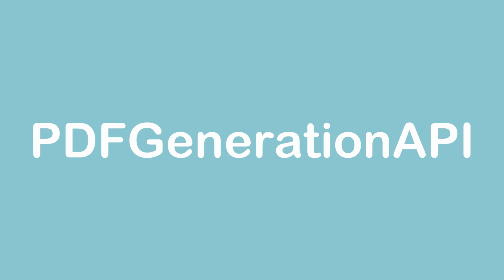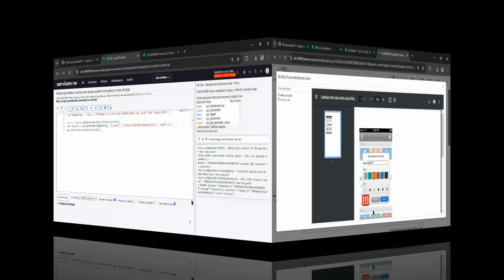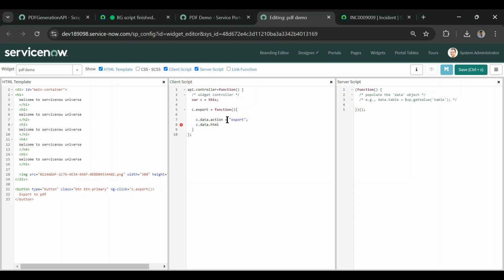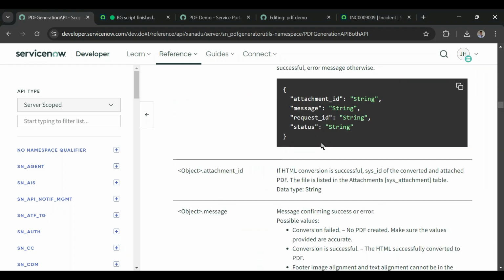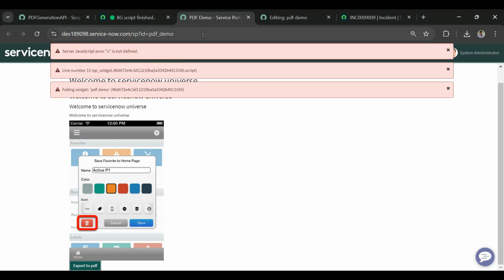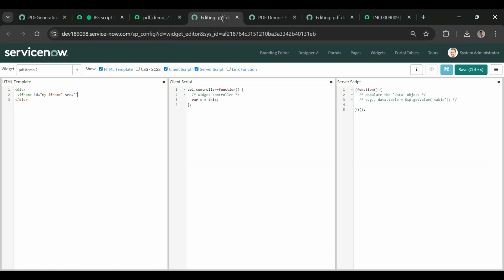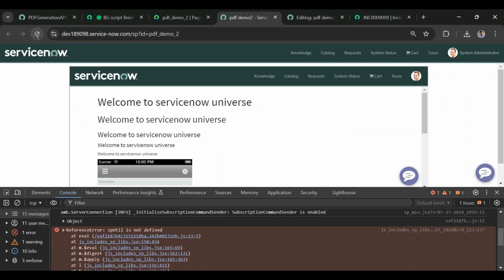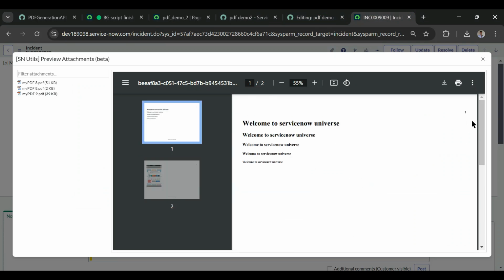PDFGenerationAPI | Generate PDF from HTML in ServiceNow